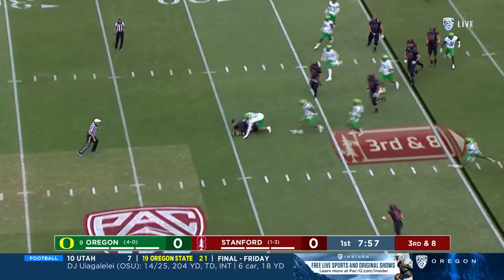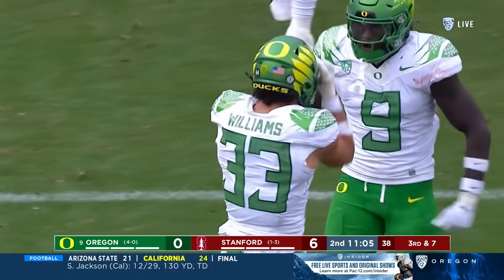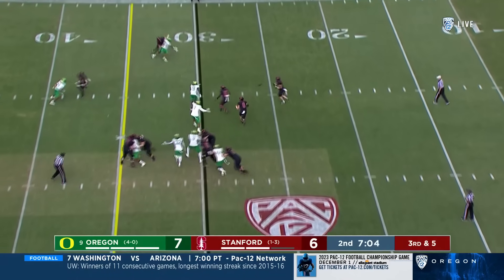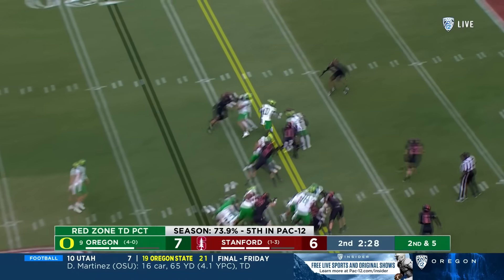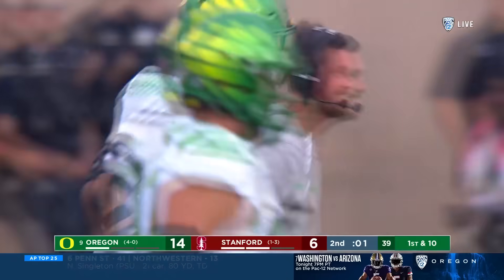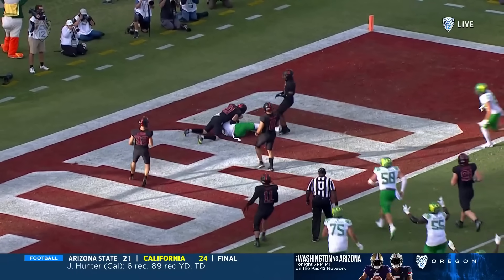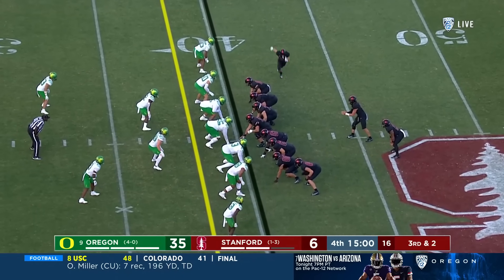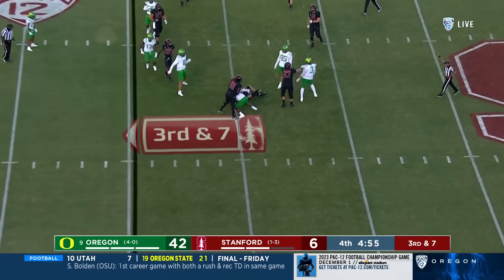Oregon Football vs Stanford | GAME HIGHLIGHTS (2023)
Game highlights of Oregon Football vs. Stanford on Saturday, September 30 2023 in Stanford, CA. Oregon Football defeated Stanford 42-6.

The official YouTube channel of the University of Oregon Ducks.